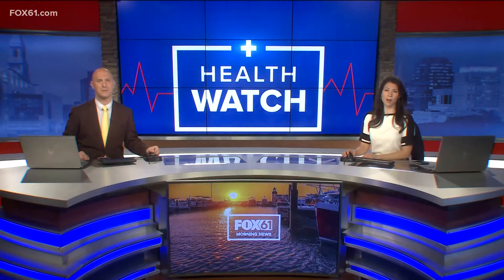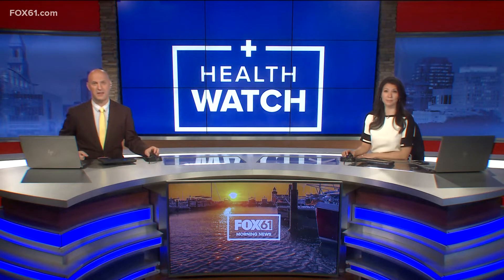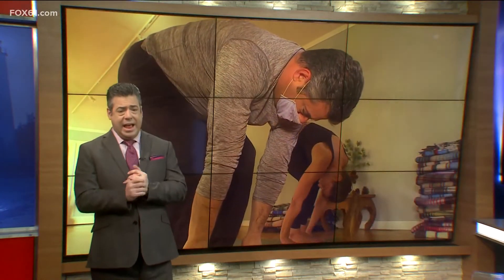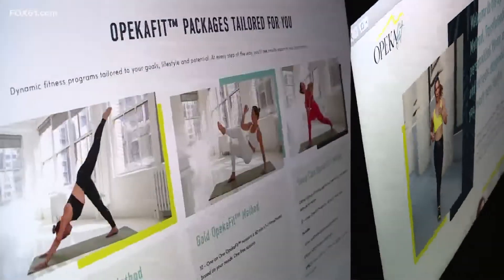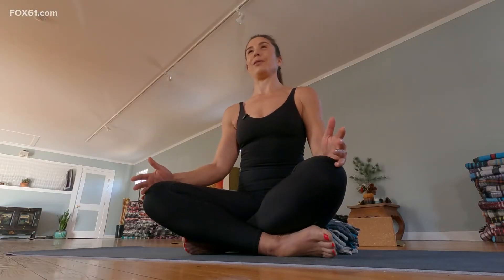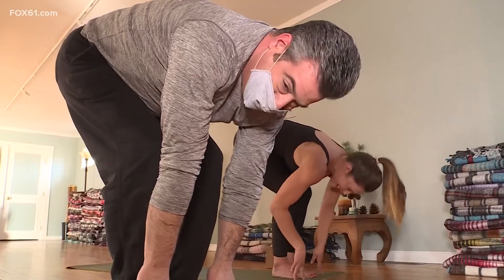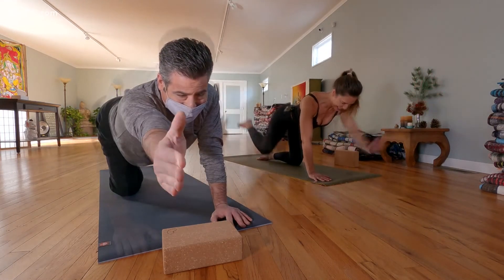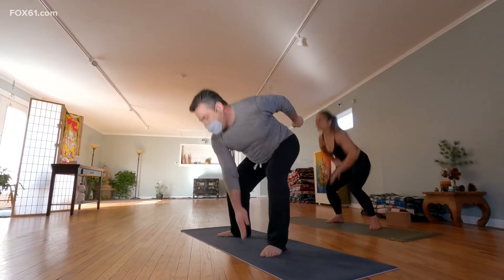Combining yoga with the latest high intensity training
A high energy workout down to your core